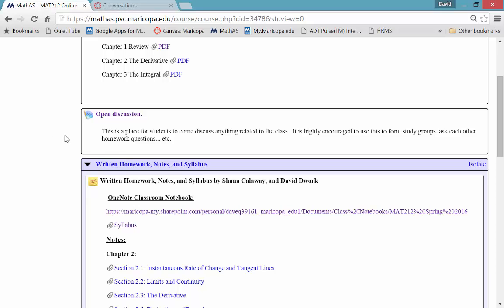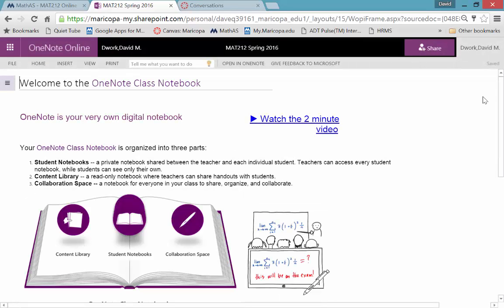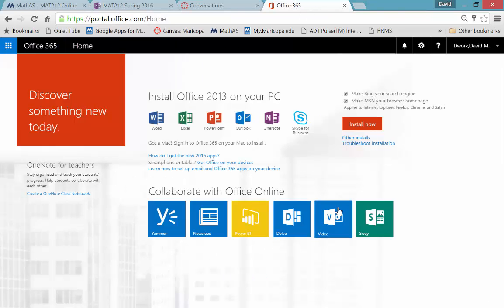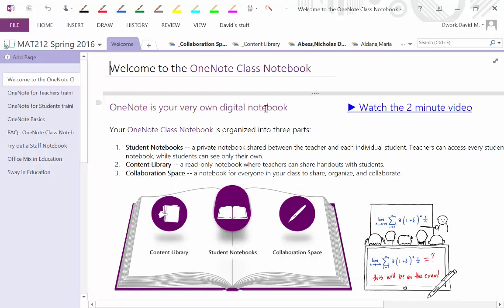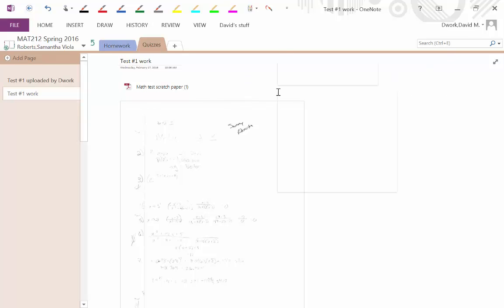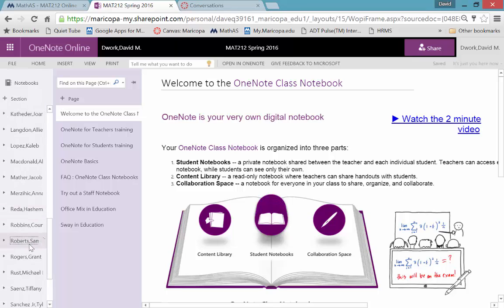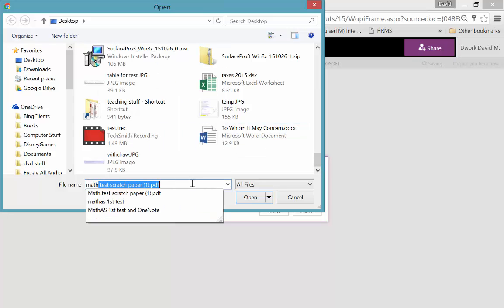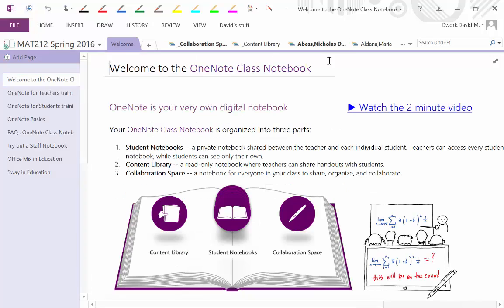OneNote On PC